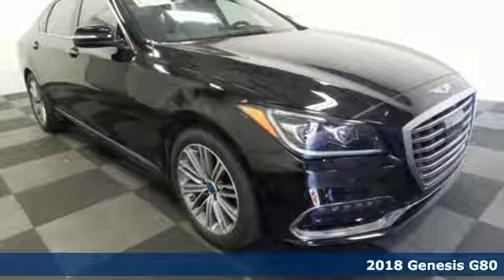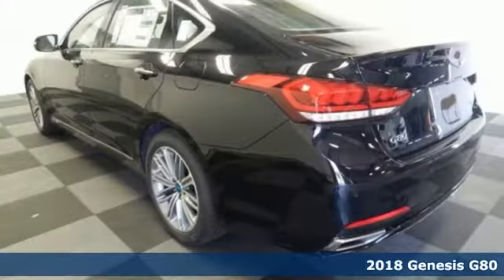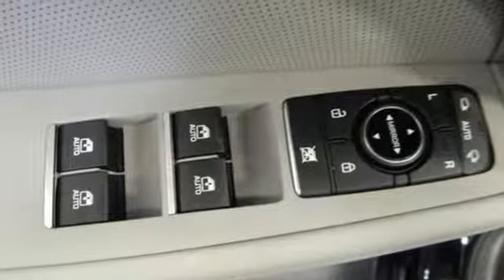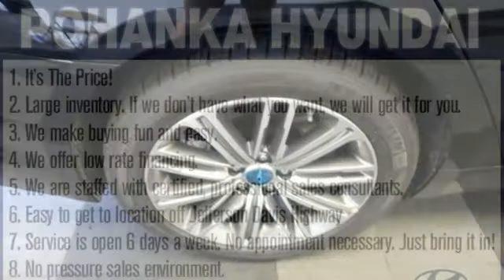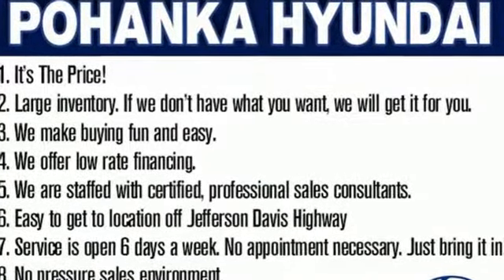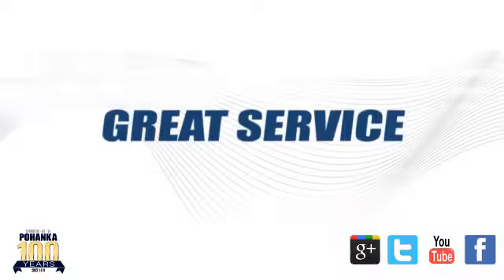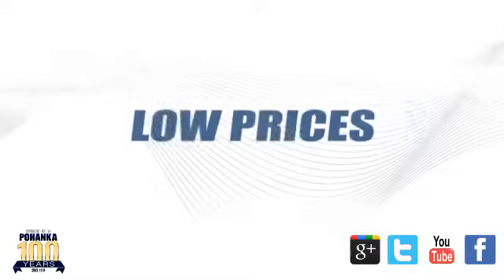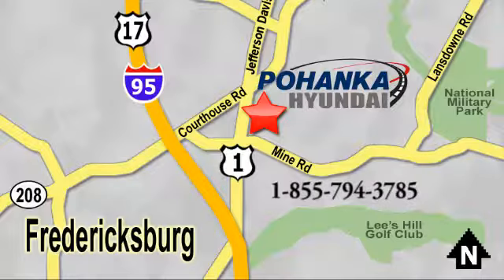New 2018 Genesis G80 Fredericksburg VA Richmond, VA HJU229183 - SOLD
Year: 2018
Make: Genesis
Model: G80
Trim: 3.8
Engine: 3.8L V6 DGI DOHC Dual CVVT
Transmission: 8-Speed Automatic with SHIFTRONIC
Color: Black
Interior: Gray
Stock #: HJU229183
VIN: KMHGN4JE5JU229183
Black 2018 Genesis G80 3.8 RWD 8-Speed Automatic with SHIFTRONIC 3.8L V6 DGI DOHC Dual CVVTbrbr27/19 Highway/City MPGbrbrbrPohanka is not responsible for errors or omissions. Price includes all rebates and incentives available and is plus Taxes, Tags, $699 Processing Fee, Freight, Dealer Preperation Fee, Marketing Assesment and any installed options. Please note some rebates have requirements and or qualifications and assume financing with manufacturer at standard rates.

Address:
5200 Jefferson Davis Hwy